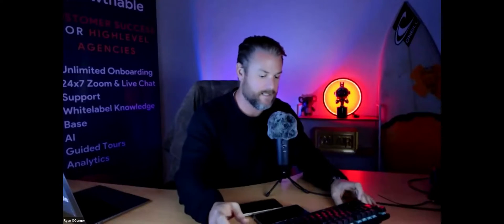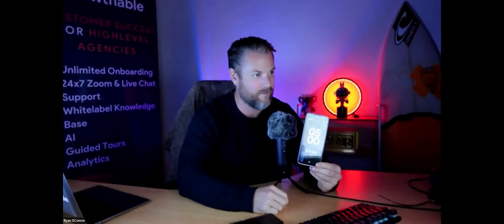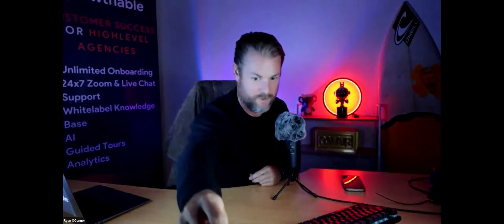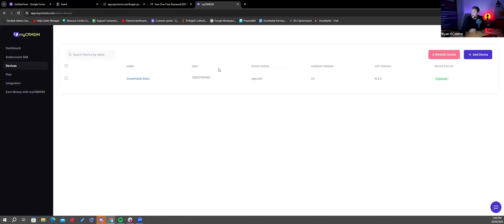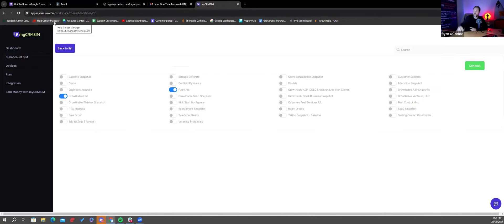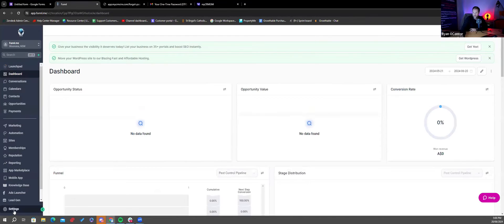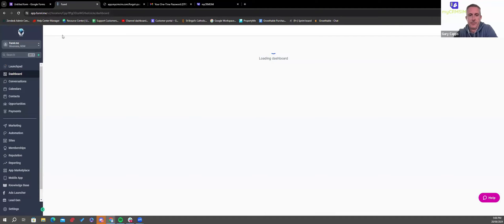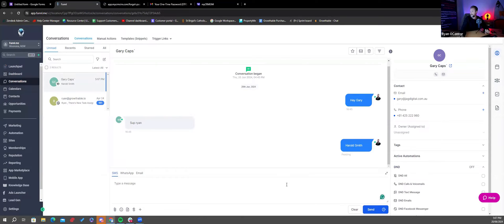Unlimited SMS for $10/Month? Gary Capps Explains myCRMSIM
Gary Capps introduces myCRMSIM, a game-changing solution offering unlimited SMS for only $10 per month in GoHighLevel. Say goodbye to A2P10 DLC and Regulatory Bundles, and learn how myCRMSIM can drastically cut your Twilio costs. Don’t miss out! 📈💬